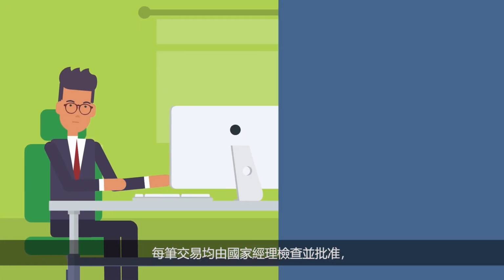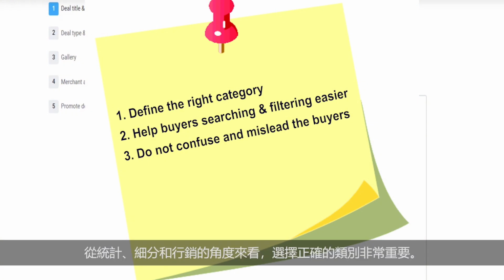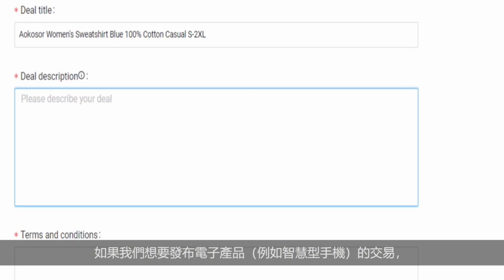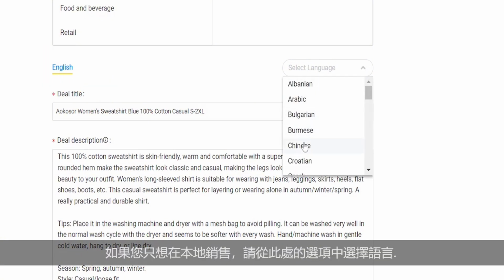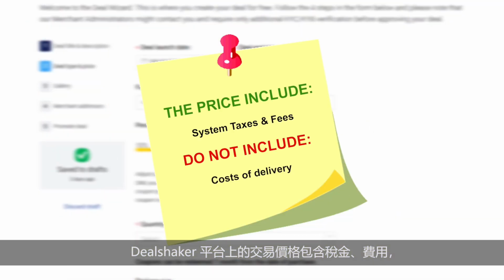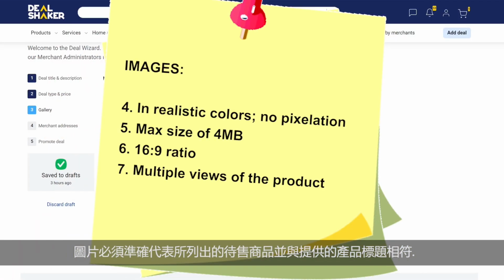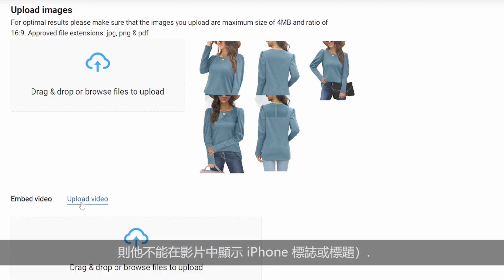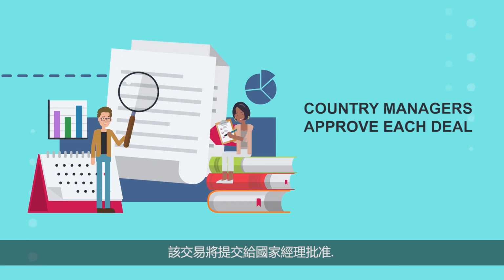HOW TO CREATE A DEAL ON DEALSHAKER? (CHINESE SUBTITLES)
如何在Dealshaker中创建交易?

学习成功商人的所有秘诀!